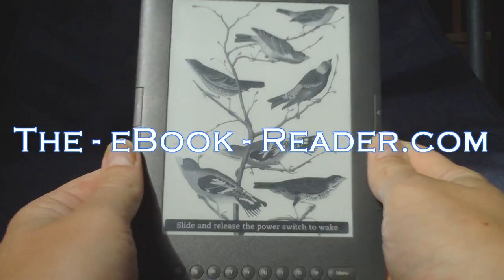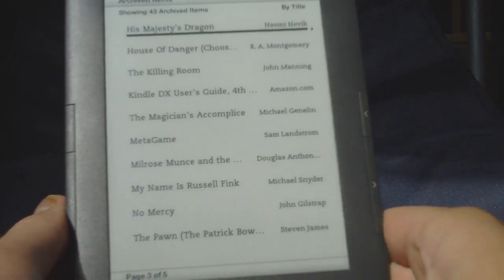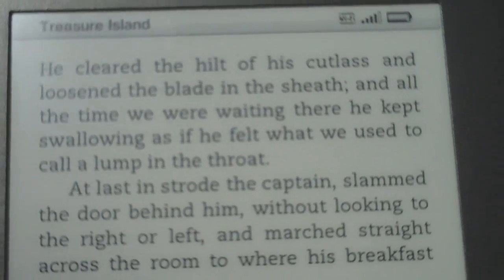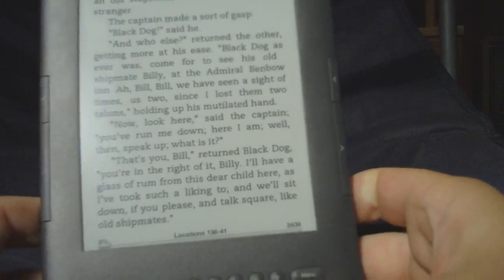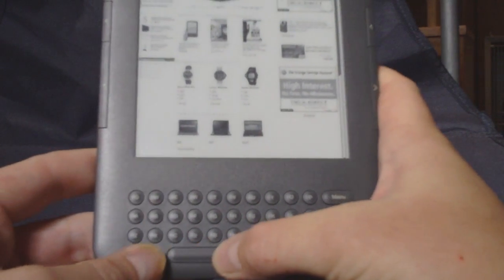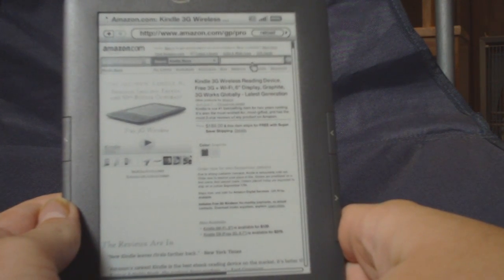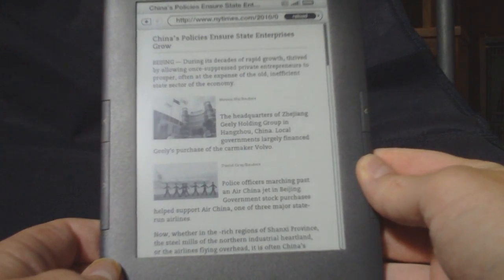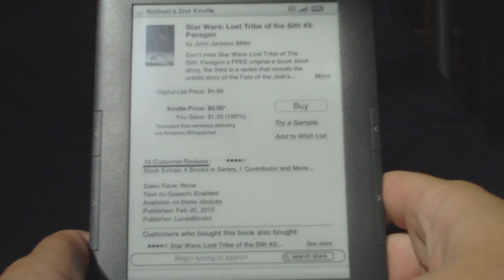Kindle 3 Review: eBooks, Web Browser, TTS, Kindle Store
Kindle 3 Written Review This video is a review of the Kindle 3 and covers ebooks, the web browser , text to speech, and the Kindle store. View close-ups of the new higher contrast screen in direct sunlight.